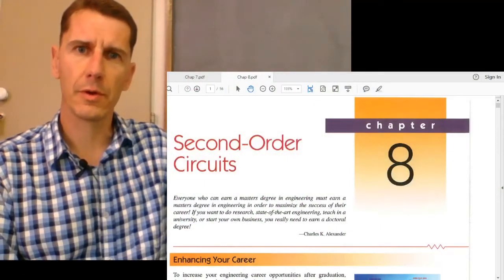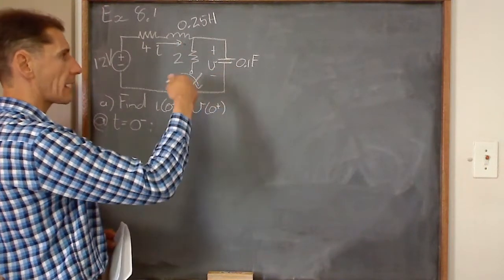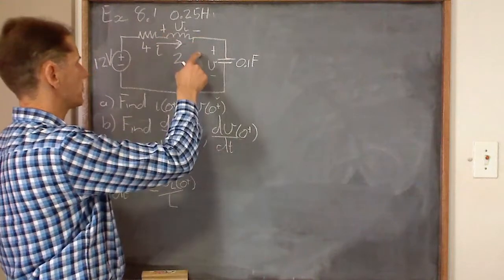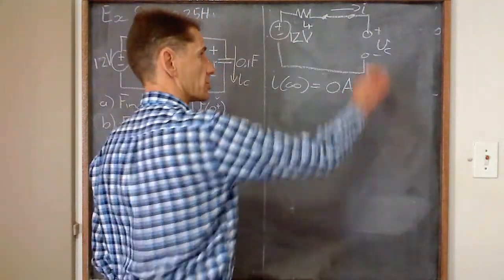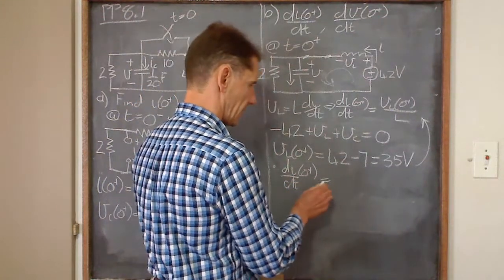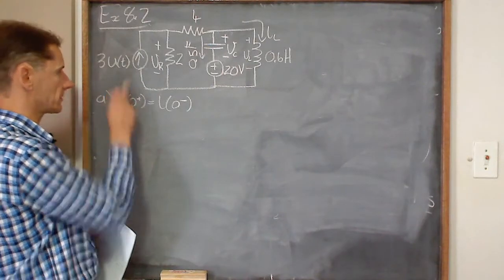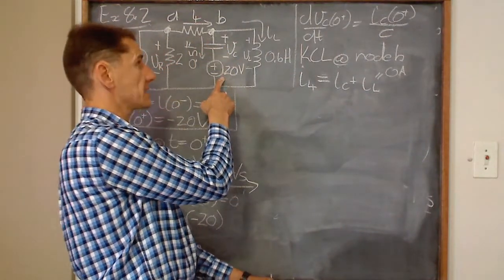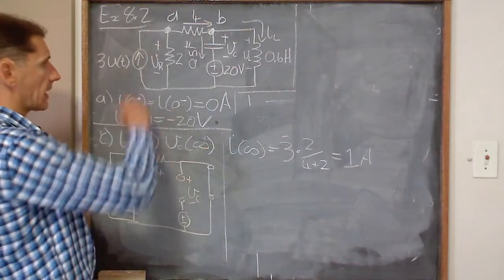EIR221 Lecture 5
Chapter 8.1 and 8.2: Finding initial and final values